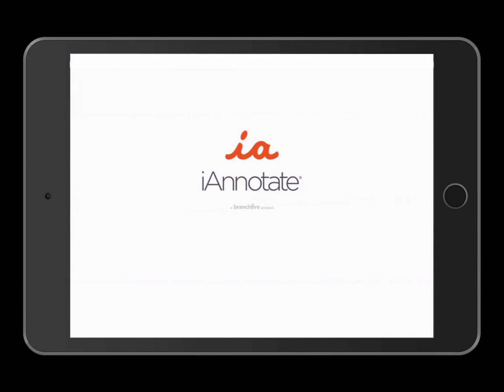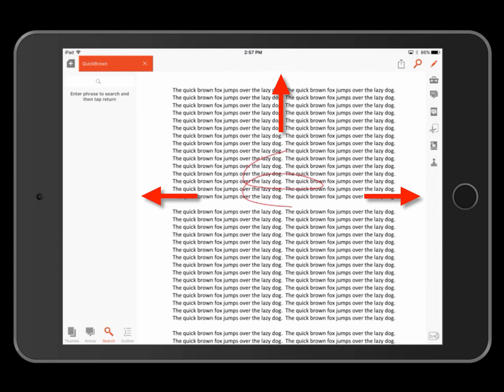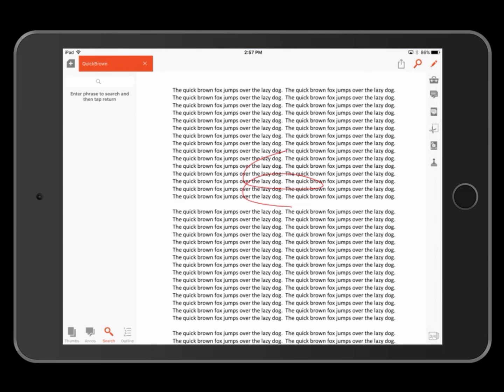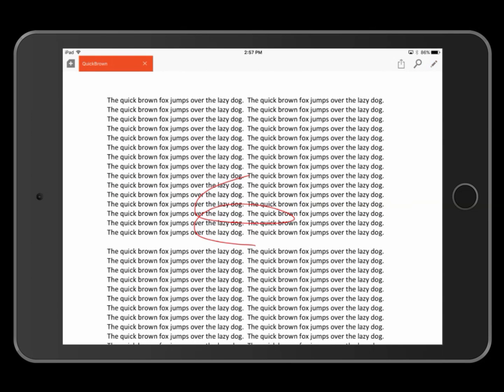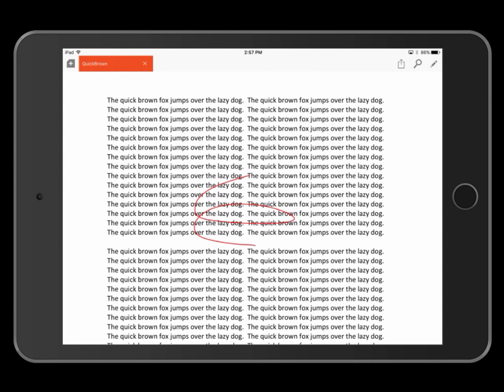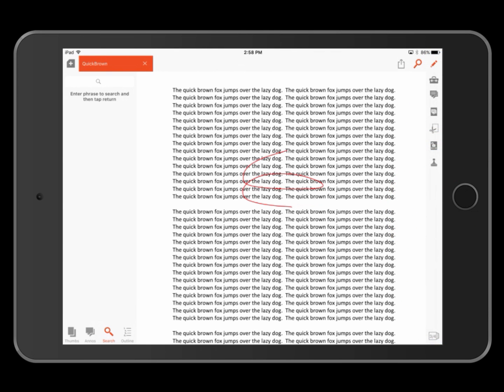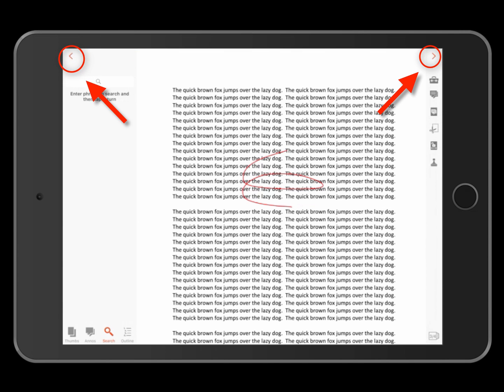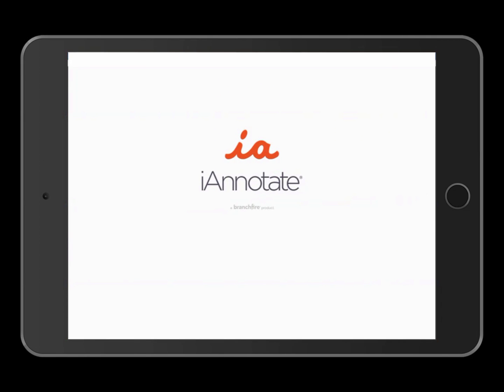How to open and close toolbars in iAnnotate 4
This is a video walk through of the various methods you can use to open or close toolbar in iAnnotate 4.